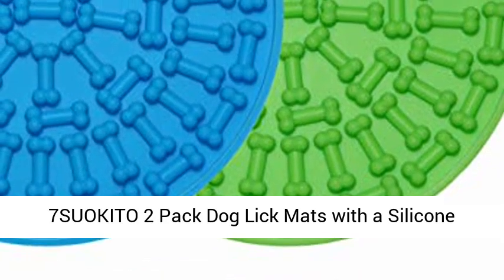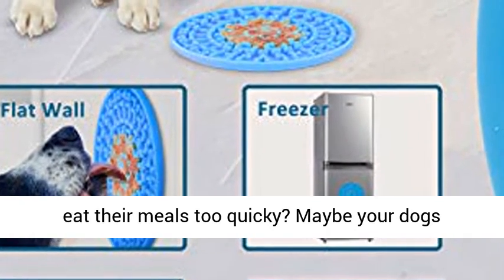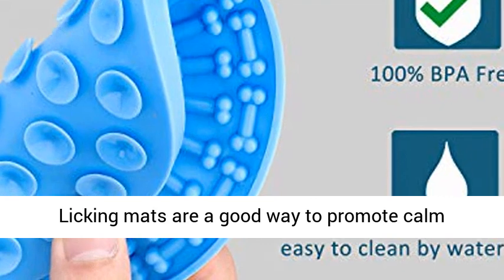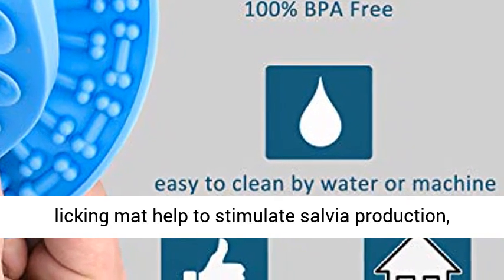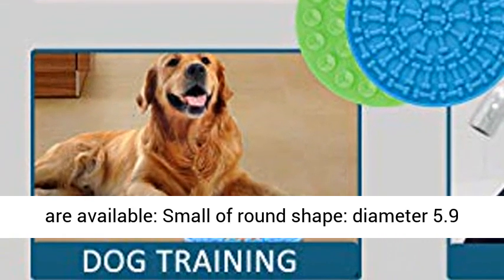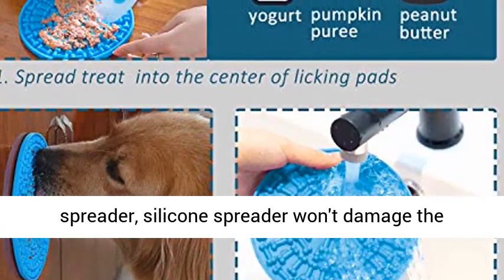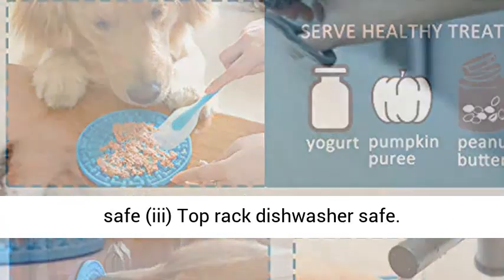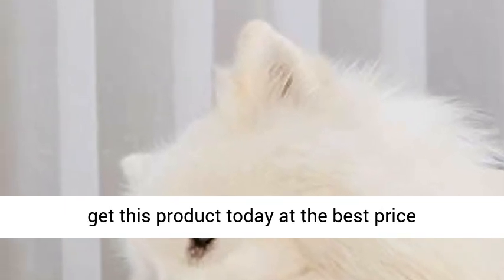2 Pack Dog Lick Mats with a Silicone Spreader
2 Pack Dog Lick Mats with a Silicone Spreader

🐕🐩🐶WHY LICK MAT? Does your dogs eat their meals too quicky? Maybe your dogs wriggle, push, and escape from bathtime? Or maybe your dogs need a toy to lick . These lick mats are the solution that you are looking for
🐕🐩🐶BENEFITS: (i) Soothing Aspects: Licking mats are a good way to promote calm behavior.(ii) Slower Feeder: A lick mat force your dogs to slow down when they eat their food from a normal dog bowls. (iii) Dental Health: Since a licking mat help to stimulate salvia production, and it will help your dogs fight off bacteria in the mouth
🐕🐩🐶WHY CHOOSE US? There are so many kinds of lick mats available in the marketplace. Why choose us? (i) More size options are available: Small of round shape: diameter 5.9 inch, Medium of round shape: diameter 8.2 inch, Medium of square shape: 8.2 inch * 8.2 inch (ii) More suction cups, stronger suction (iii) Came with silicone peanut spreader. Unlike the stell spreader, silicone spreader won't damage the licking mat(iv) Made of high quality non-toxic silicone and BPA free
🐕🐩🐶YOU NEED TO KONW: The 7SUOKITO licking pads for dogs are (i) Freezer friendly, ideal for hot day (ii) Microwave safe (iii) Top rack dishwasher safe
🐕🐩🐶WARRANTY: 1-YEAR-WARRANTY. If you have any questions, or suggestions, please feel free to let us know